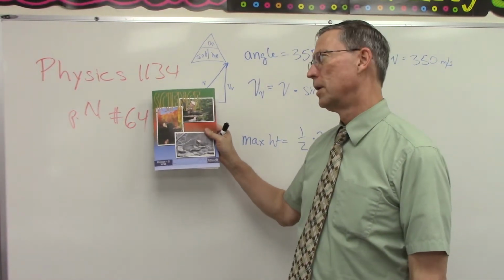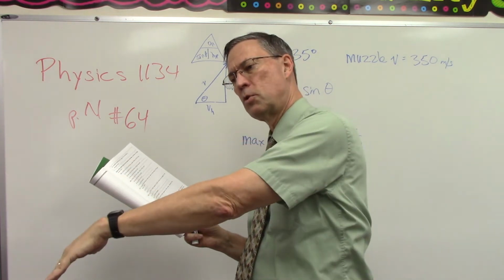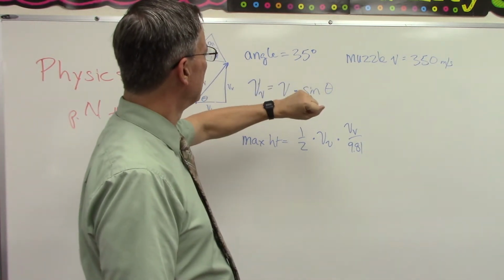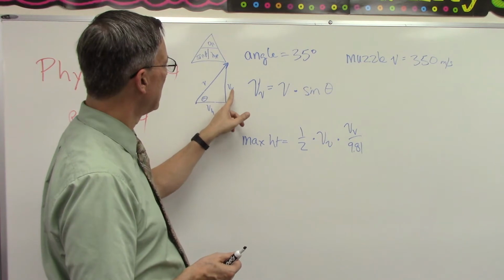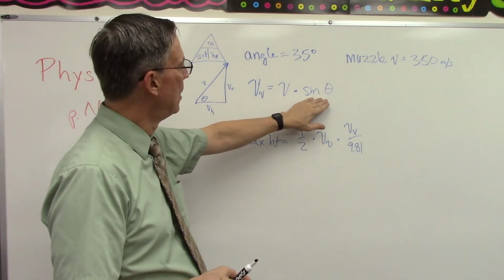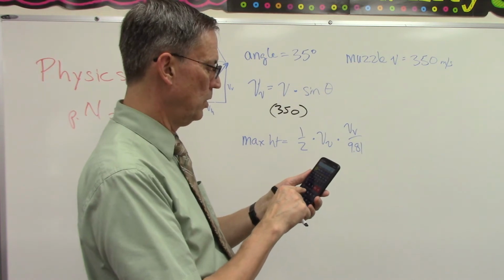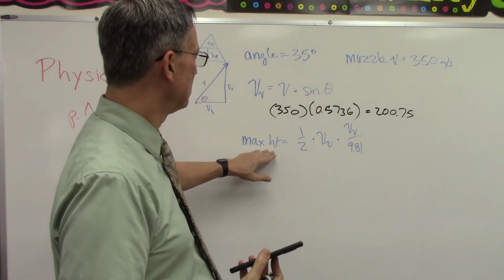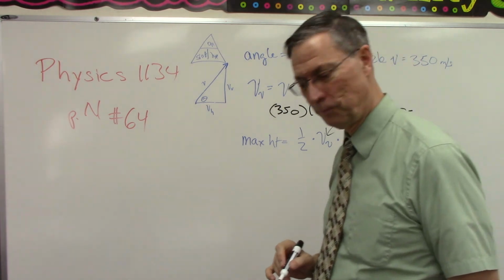Physics 1134 p. N #64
A lesson to guide students through setting up problem 64 on page N of PACE 1134